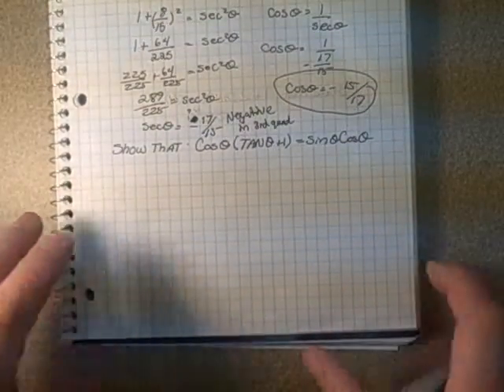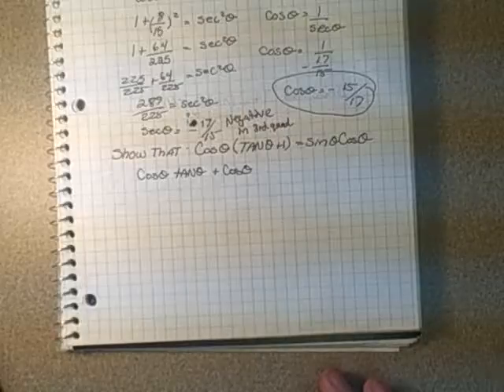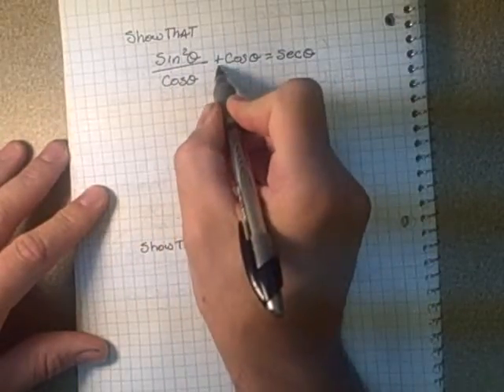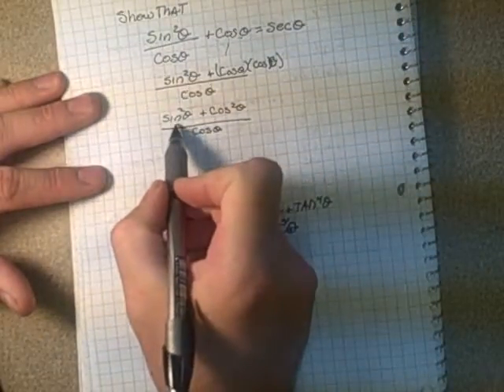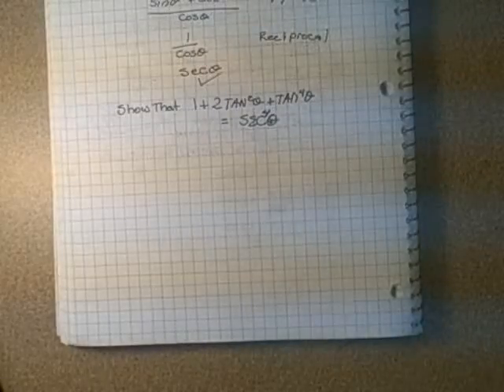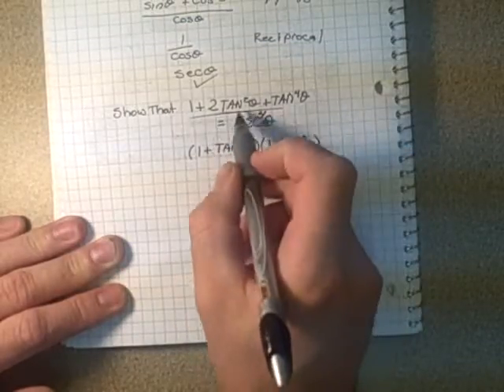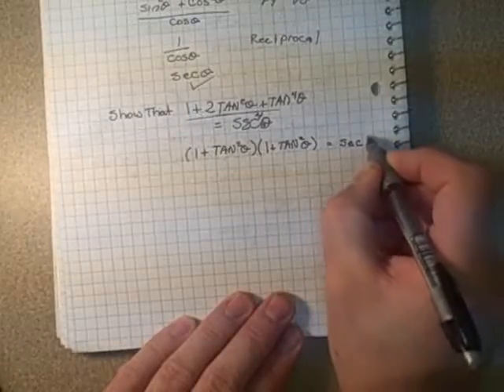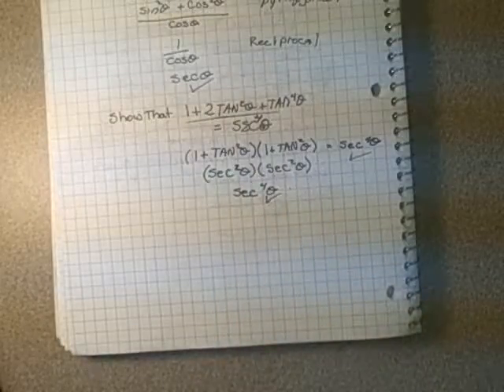4 1 mini proofs with identities